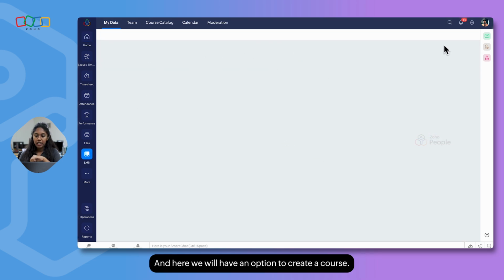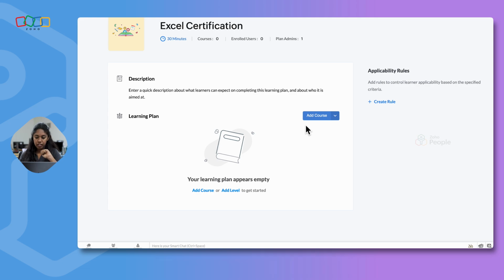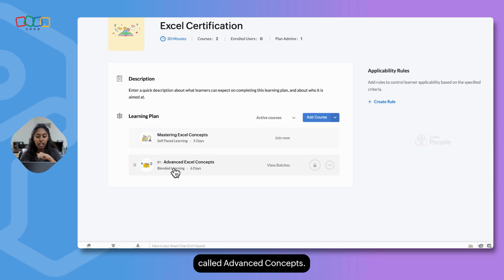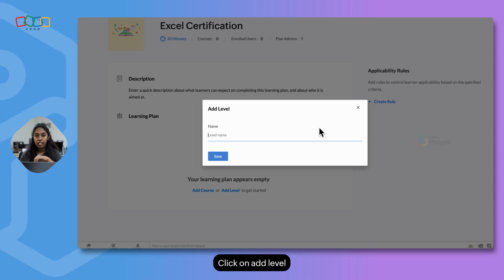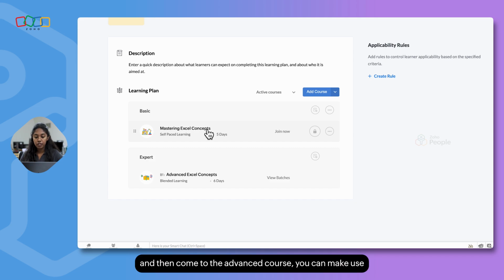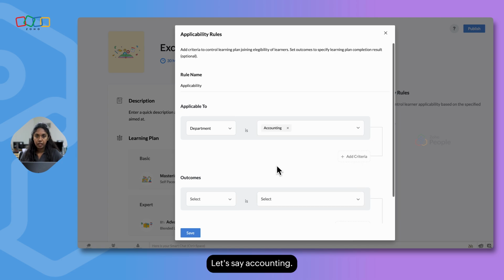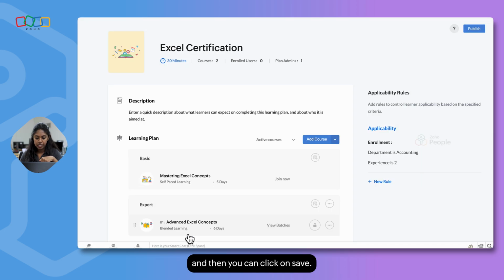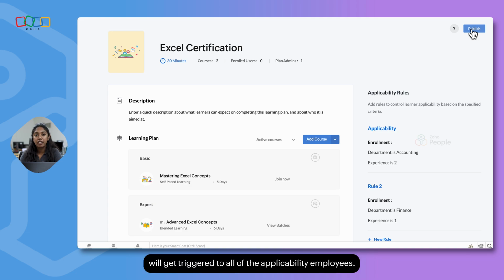Creating Learning Plan in LMS Service in Zoho People 5.0 | Help Videos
In this video, we will explore how to create a learning plan in Zoho People 5.0. Learn how to add courses to a learning plan and also set applicability rules for a course.

★ Creating Learning Plan in LMS Service in Zoho People 5.0 ★
• 0:00 - Intro
• 0:07 - How to create a learning plan
• 1:13 - How to add a course in learning plan
• 4:21 - Applicability Rules